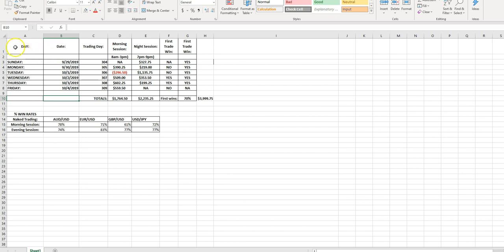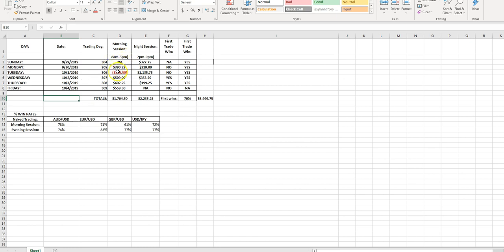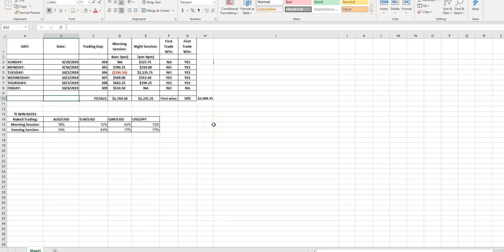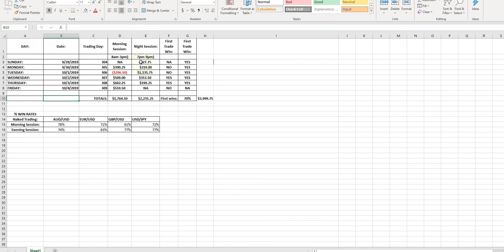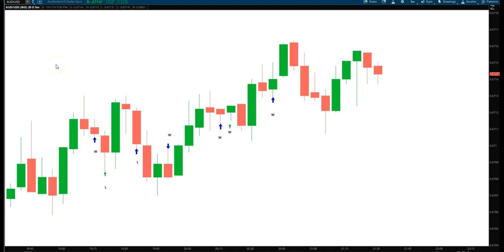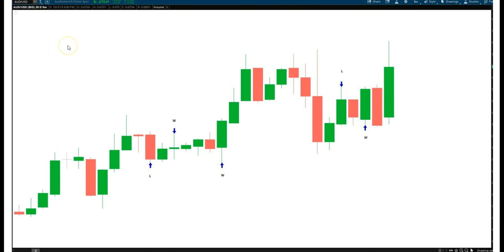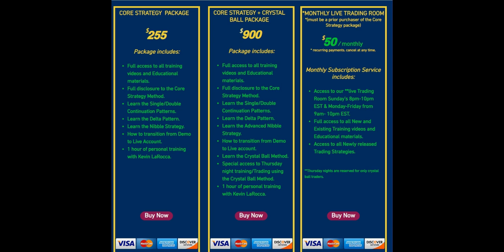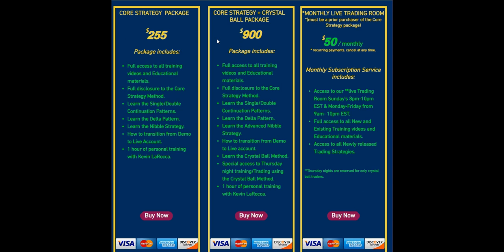DAYS 304-309: +$3,999.75 LIVE NADEX TRADING! | Best Nadex 5-Minute Strategy!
How to trade 5-minute Binary Options for consistent profits!